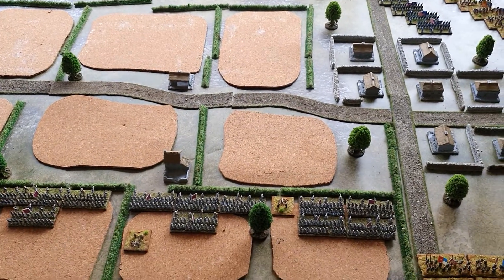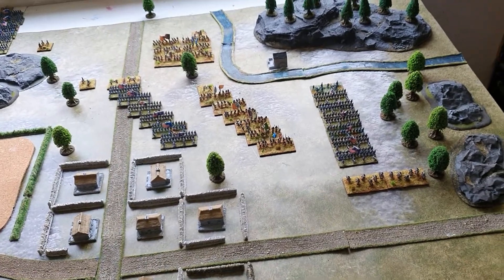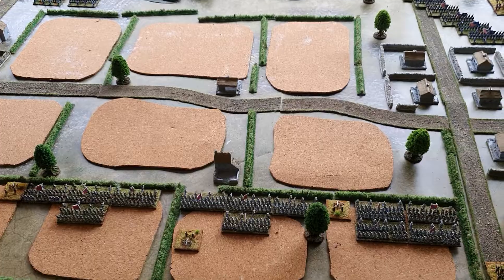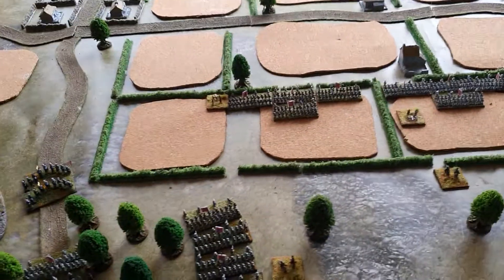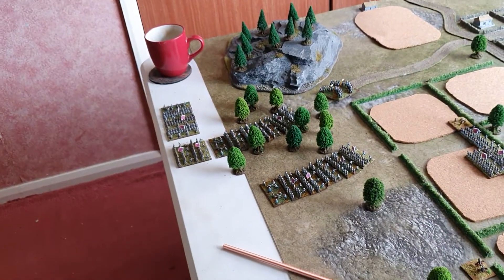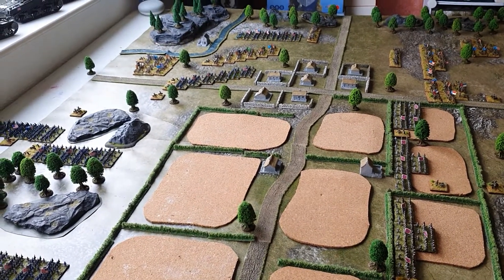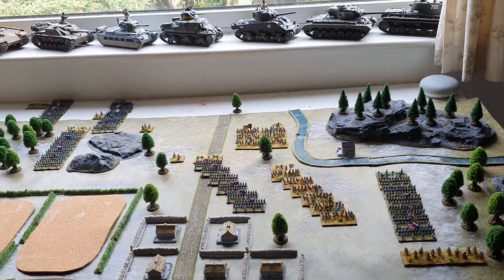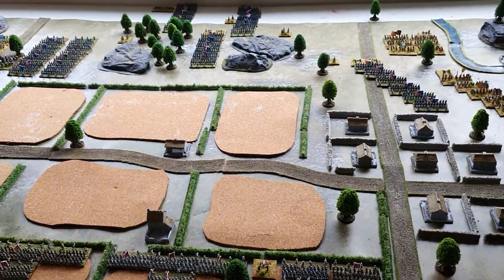ACW Polemos - 8 Command and Control some thoughts about this system.